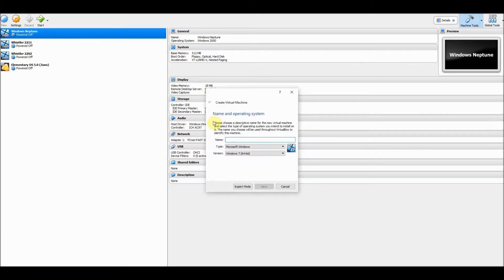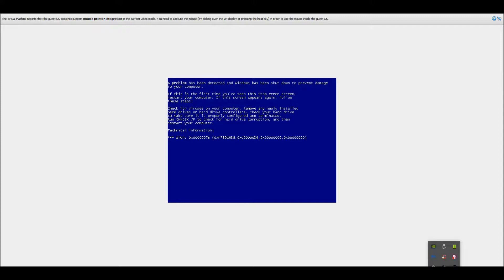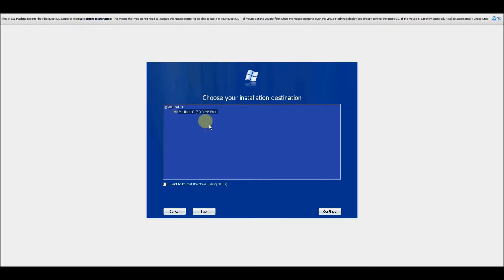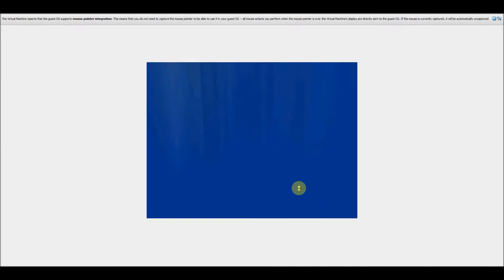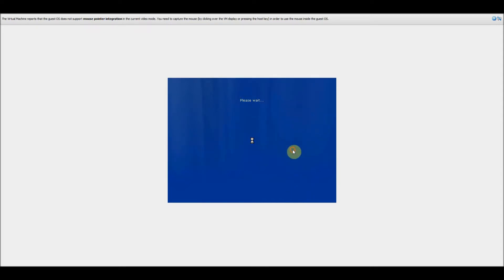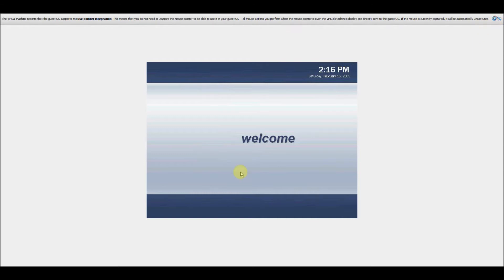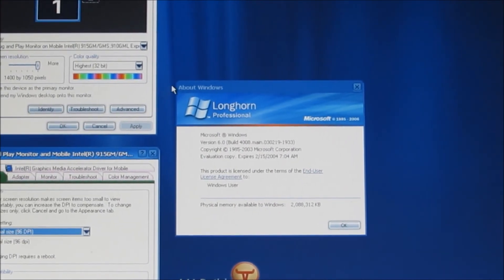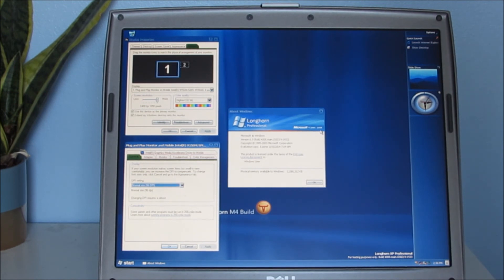Windows Longhorn Build 4008 Overview & Demo.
The main differences about this build compare to the last is that almost all traces of it being based on Windows XP have now gone.
It also has a copyright date of 2006 which was the year of release for Windows Vista, so Microsoft already knew that it was going to take a while to develop this operating system.